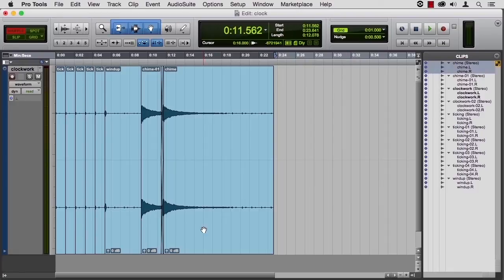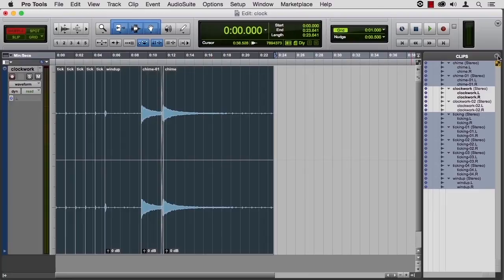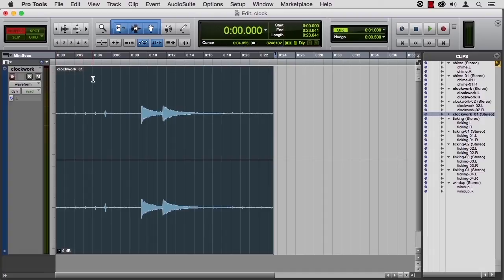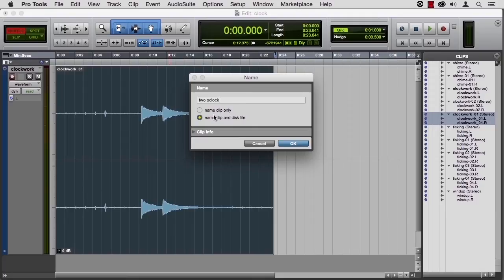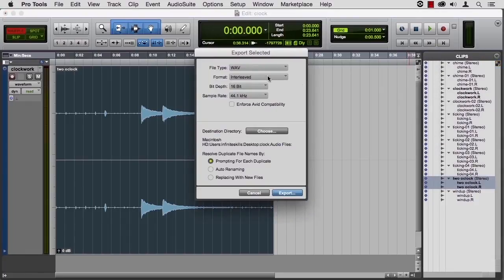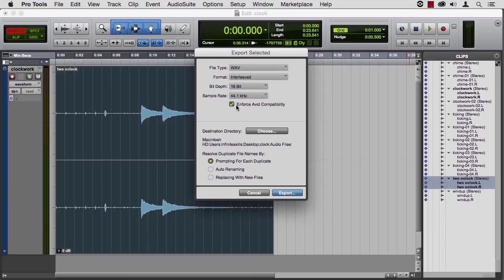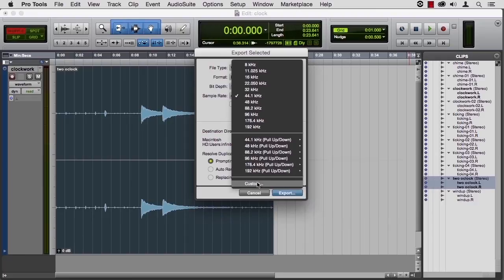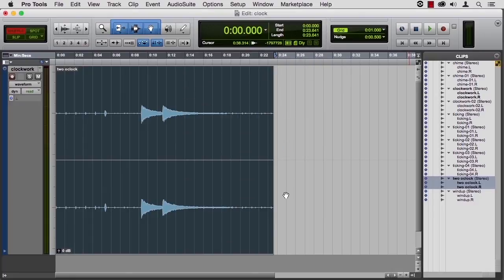Learning ProTools 12 02 08 Consolidate And Export